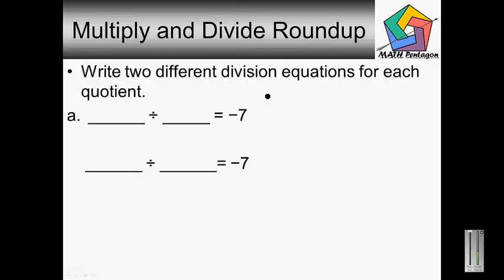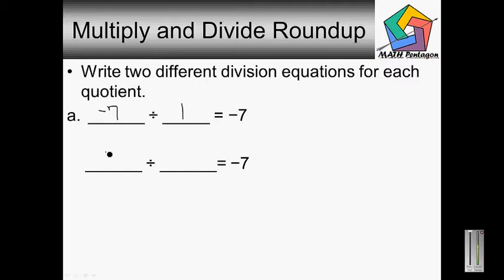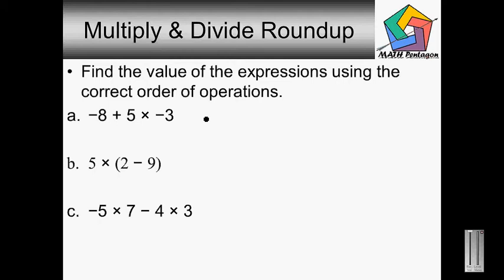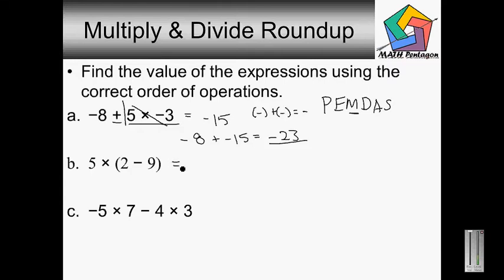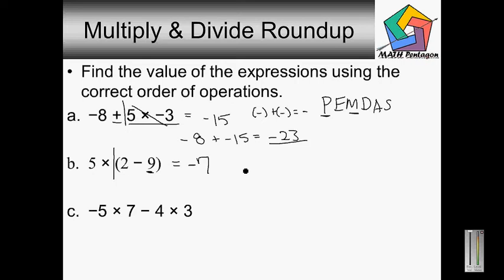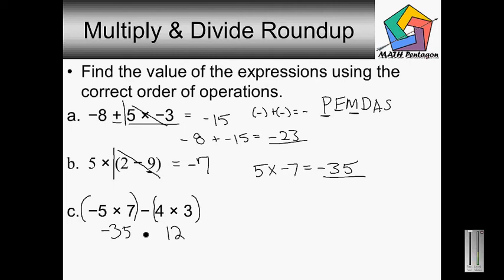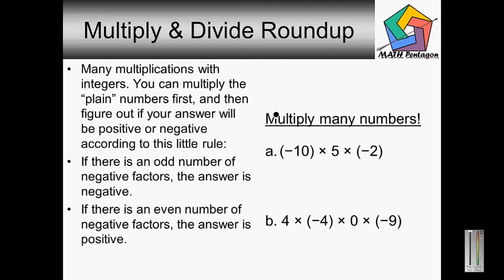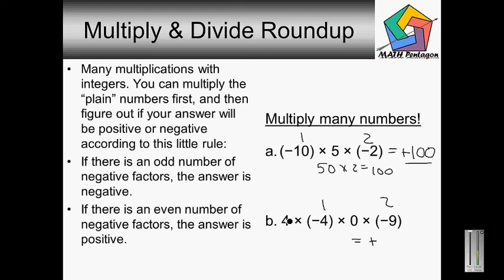6th Grade Multiply and Divide Roundup